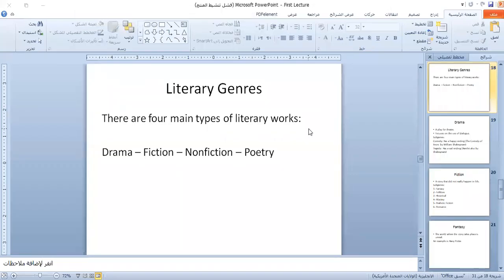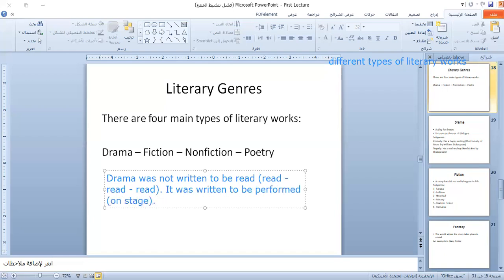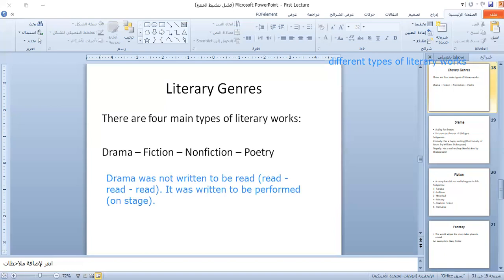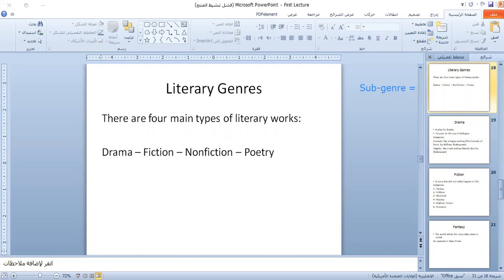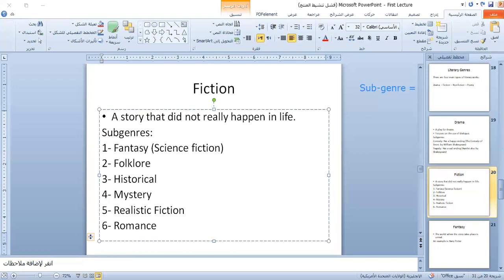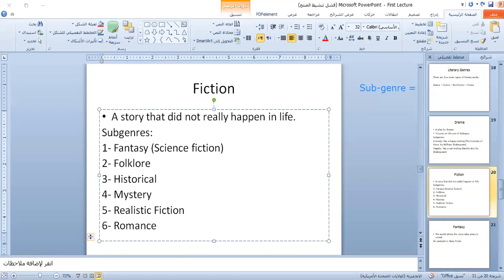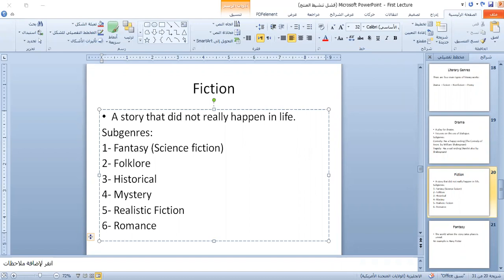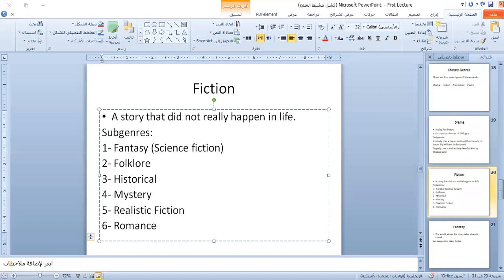Introduction to English Literature: Literary Genres (Lecture 3) Nour Elborno IUG